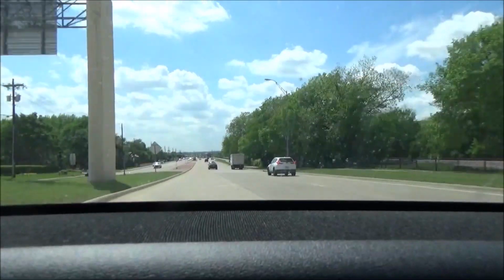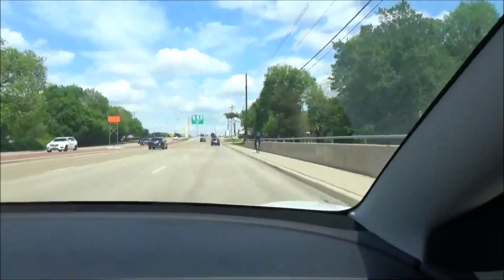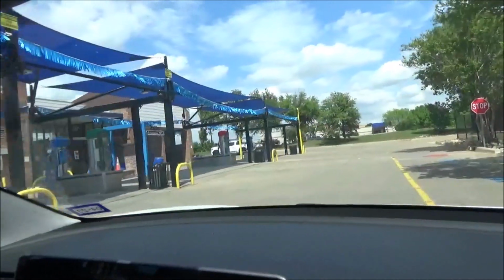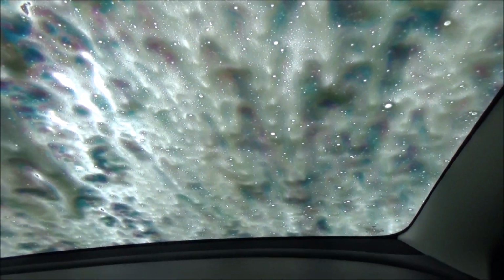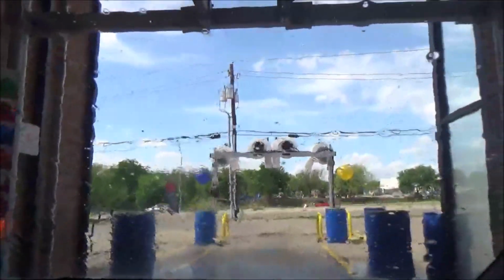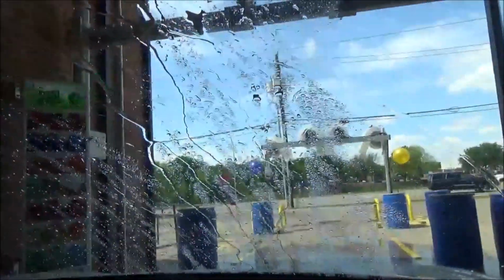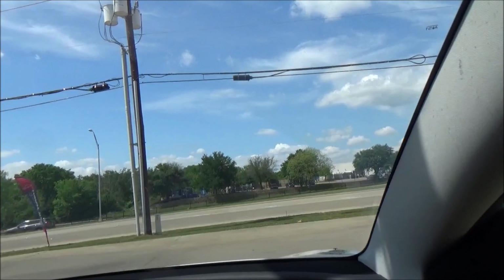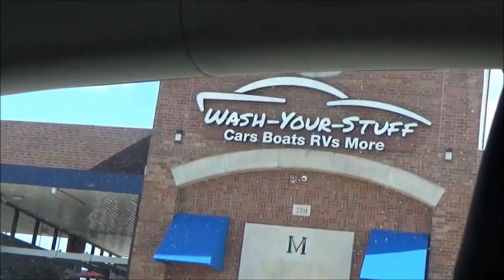Belanger Kondor KL1 Car Wash With Voice Announcements At Wash Your Stuff - Grapevine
This car wash is located in Grapevine, TX near Southlake, TX. Also, this touchless car wash did a great job at cleaning the 2020 Tesla Model 3 I rate this one as a 10/10. This was also my first time ever filming a Belanger Kondor of any locations. I've now been through all of the Belanger touch free systems now. This is a modern Belanger Kondor KL1 here which it uses the voice announcements on the wash cycles. There is also a place called Wash Your Stuff - Keller too aka Keller Car Wash. The top wash is also overpriced too.